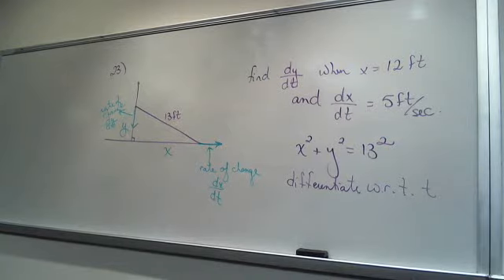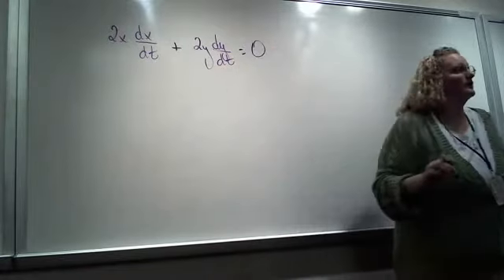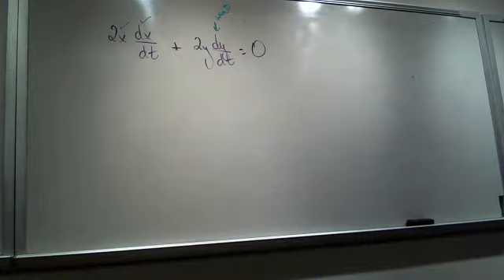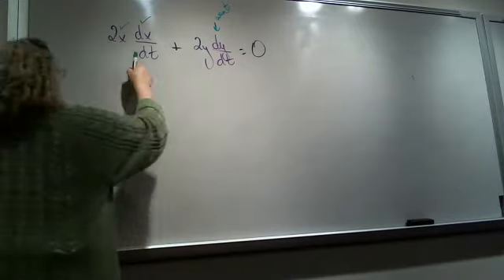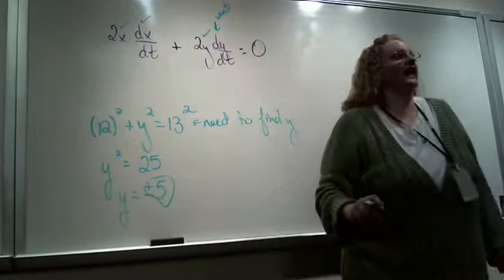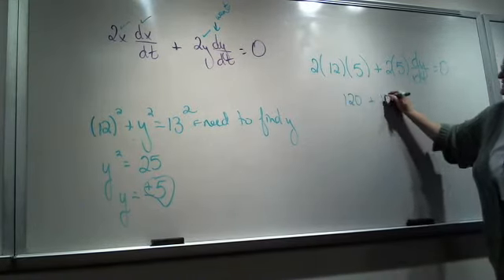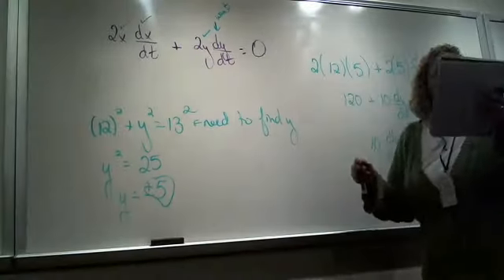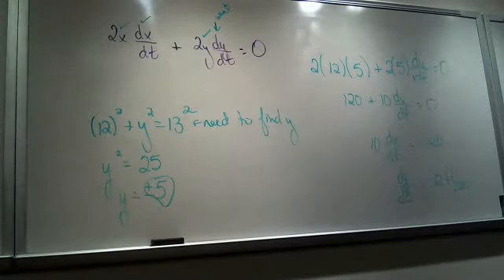Math 170 Ch. 3.10 P3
This is Chapter 3.10 Part 3 of 5